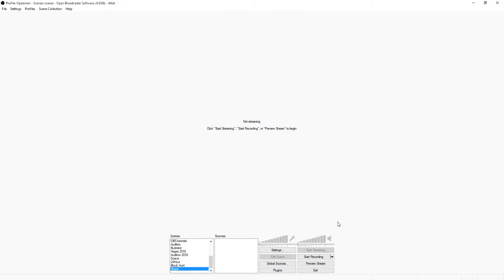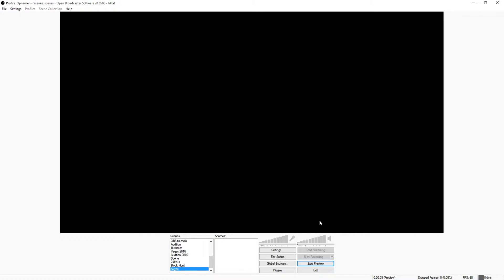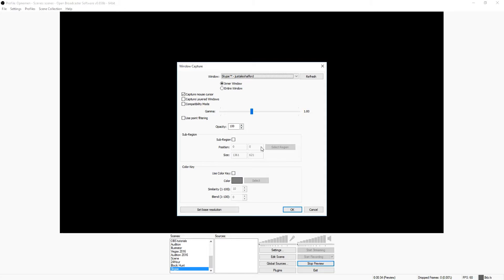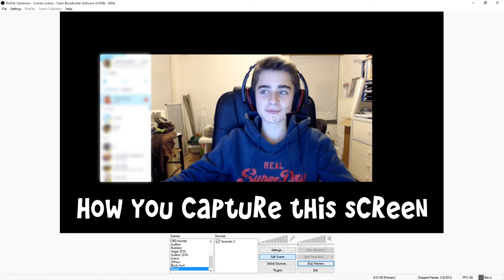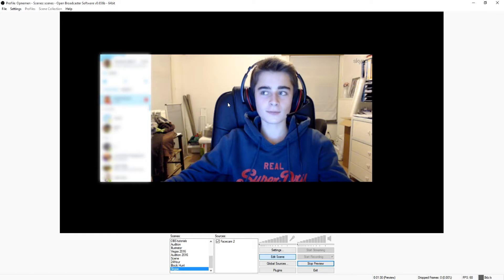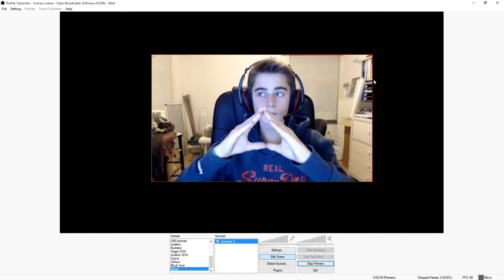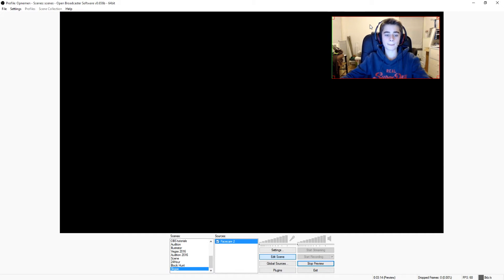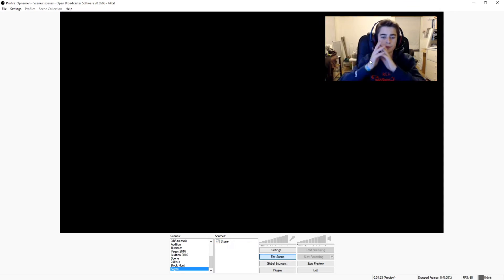How To Record Skype Facecam With Open Broadcaster Software - Tutorial #12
- - In today's tutorial I'll be showing you how to record your Skype facecam in OBS. I receive a lot of comments and questions about how to do certain things. More tutorials are on its way!

Merchandise!

Much love
-A